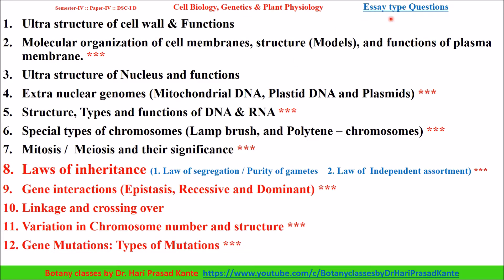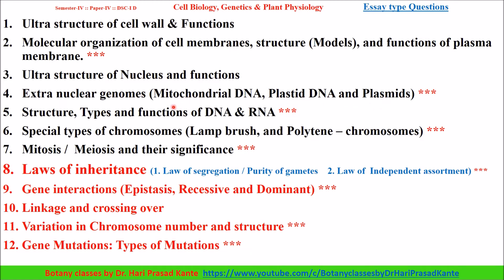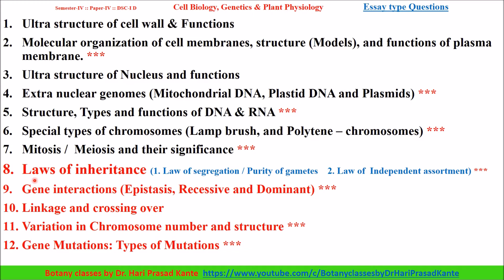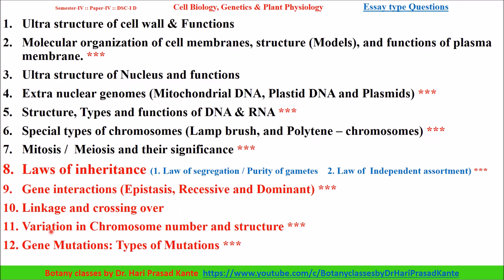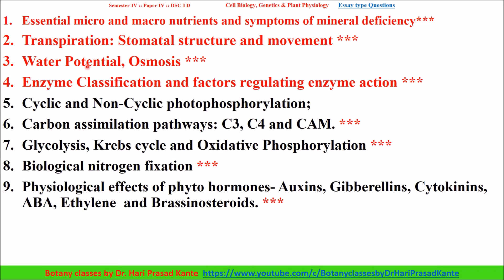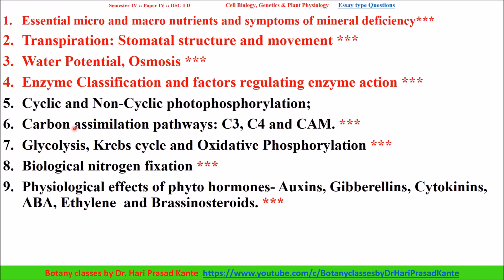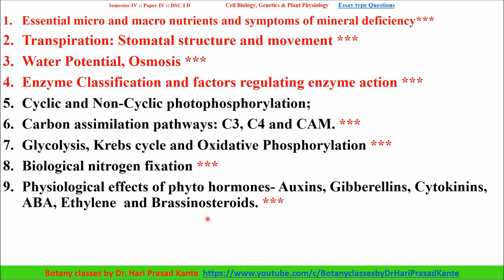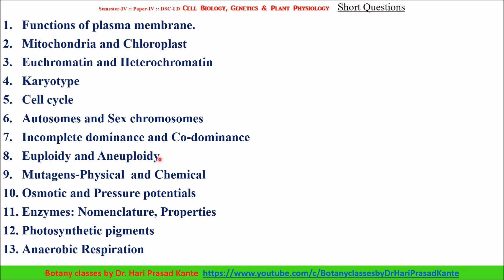Cell Biology, Genetics & Plant Physiology Important theory Questions @Dr K Hari Prasad